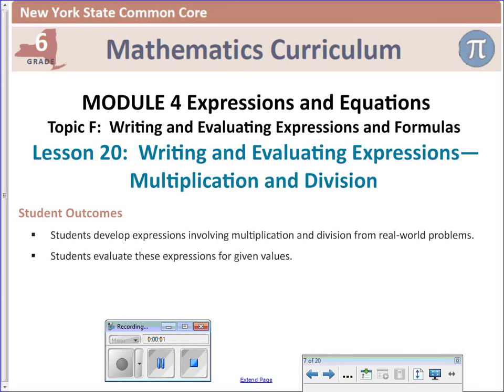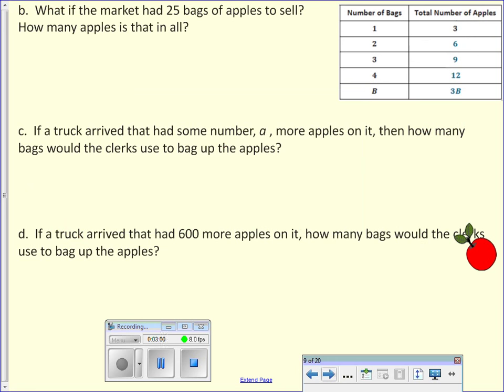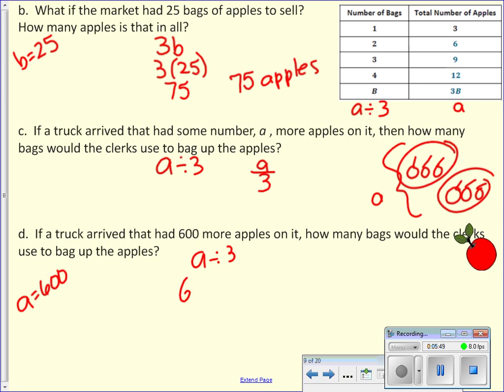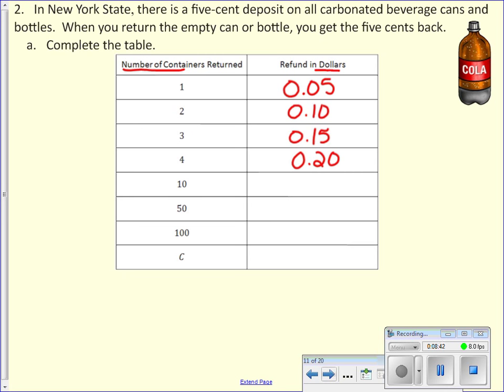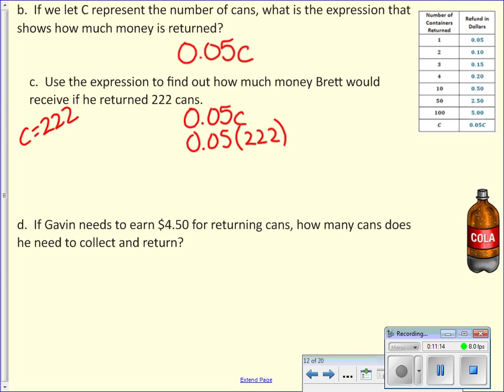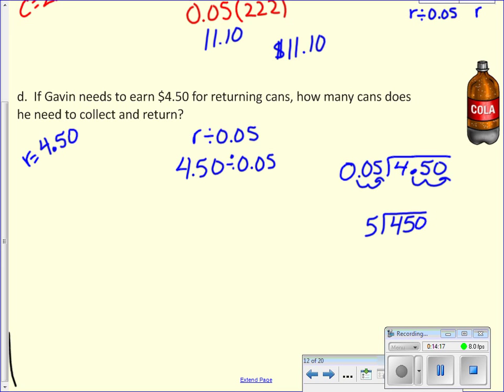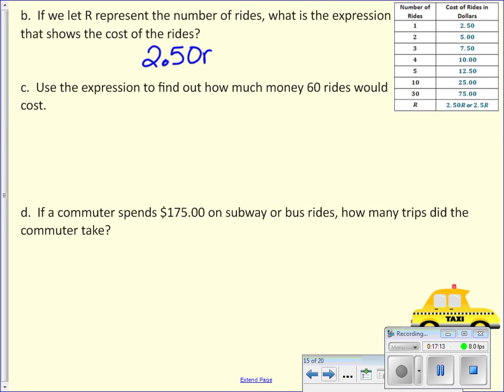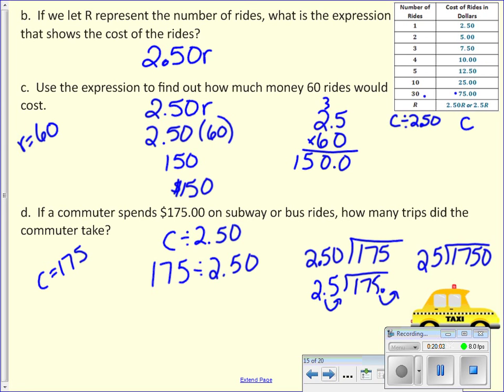Mod 4 Lesson 20